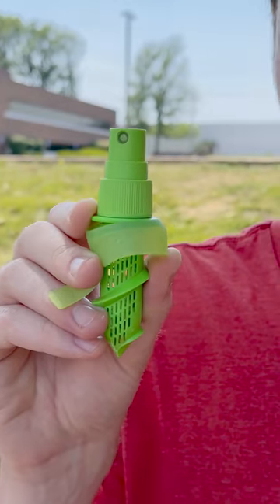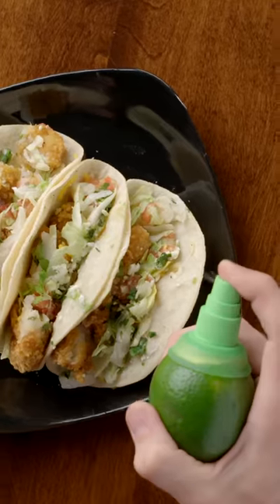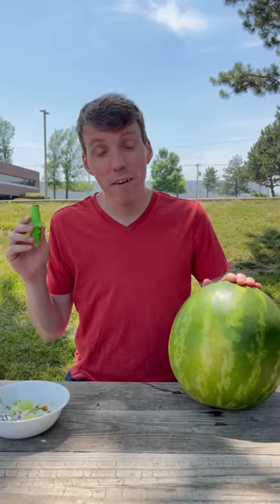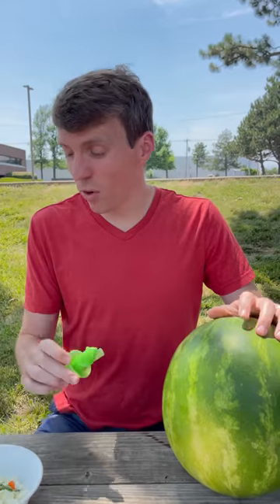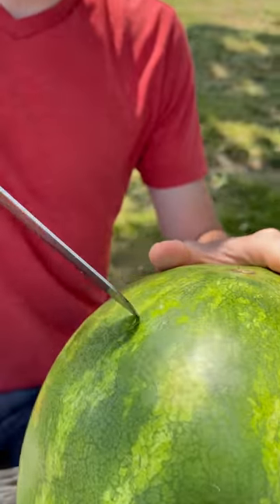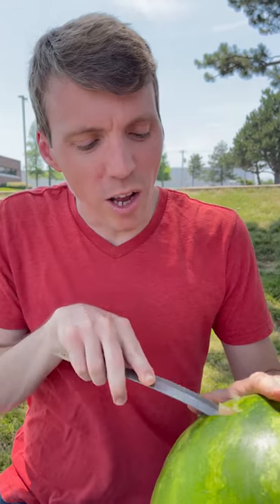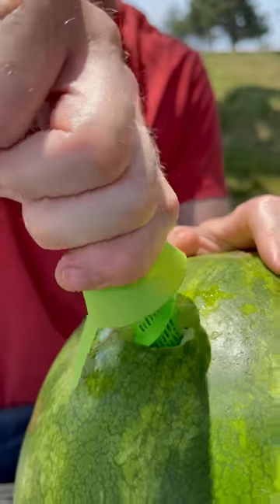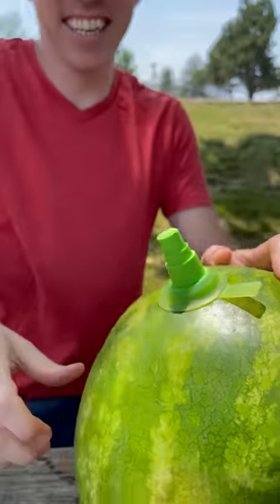Will the Vat19 Citrus Sprayer work on a Watermelon?